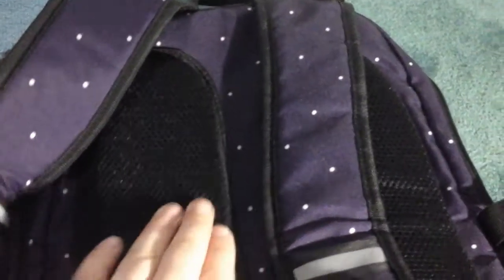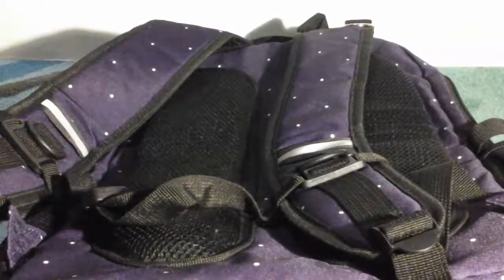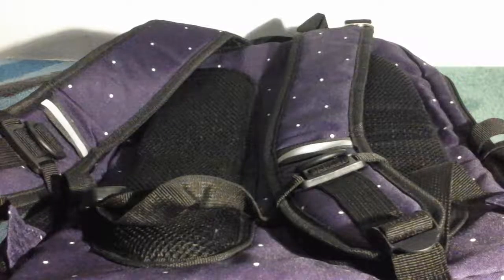2016 New Stylish Waterproof Baby Diaper Bag Backpack, Handbag Large Capacity Fit Stroller, Travel Ba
This Baby Diaper Bag Backpack is really a cute style bag. I love how it can fit so many different items inside of it and there are a bunch of pockets and compartments that you can organize all your items neatly inside of. This seems very lame of nice high-quality materials should hold up well over time and through prolonged use. It has nice long straps on it that can be adjusted so that they fit you better and they have a nice amount of padding to make it more comfortable to wear for long periods of time. The stitching on this is very well done there are no loose or hanging threads a lot of time and effort went into making this a great bag. The zippers are very strong and durable as well they easily opening shut without snagging or tearing on the material. I like the fact that this has a water resistant material so that if it should get splashed water it will not soak into the fabric and your items inside will not get wet. I also like that this comes with a changing pad in the bag to have along with you incase of needing to change your baby in an area that may not be clean. I will add that this was listed as polka dot blue but it's more of a purple color which if you look closely in the photos it does appear to be a dark bluish purple. All around this is a really nice bag I am very happy with the quality of it and how well made it is. It has not given me any issues or problems so far it has been great to have. It is exactly what I was expecting and is accurately described in the provided description and photos.